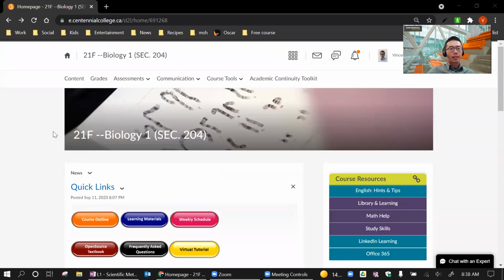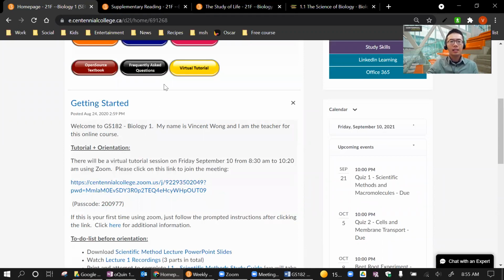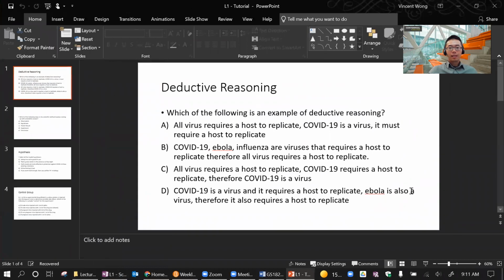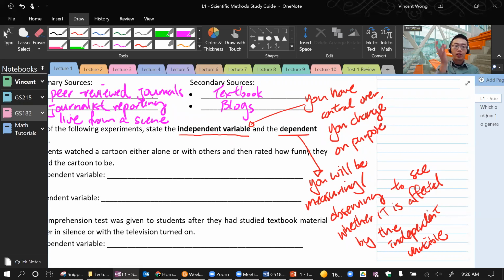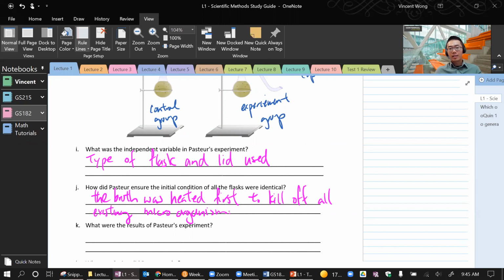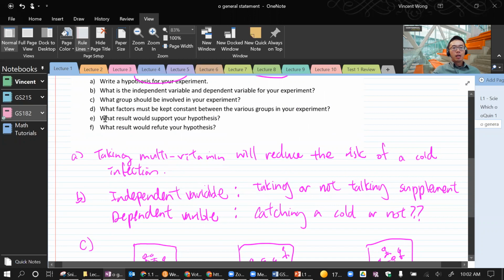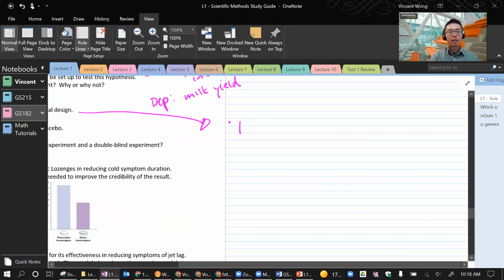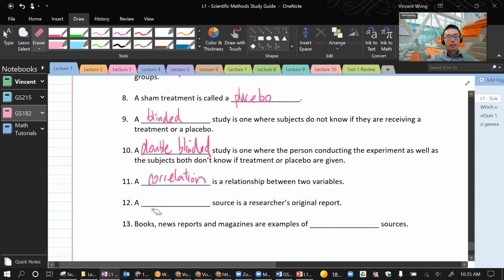Week 1 Tutorial Scientific Methods 204